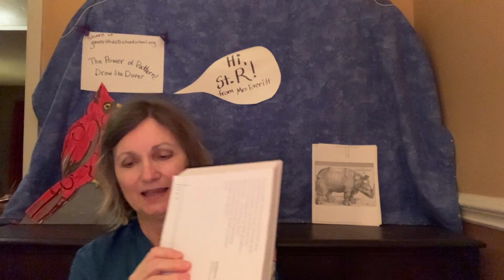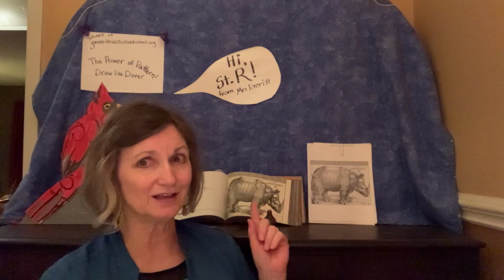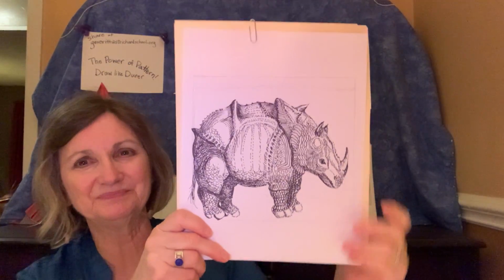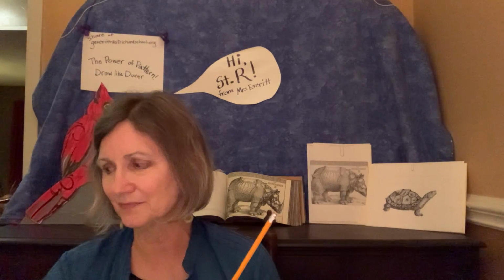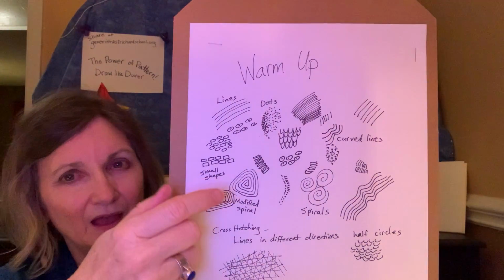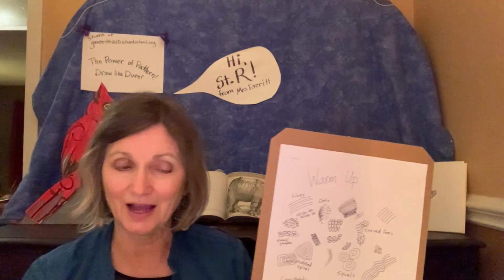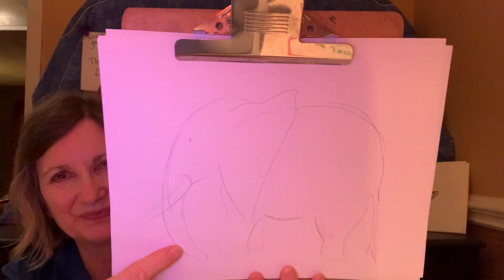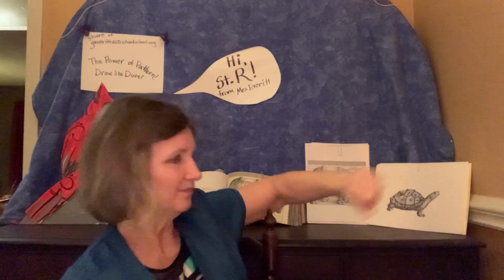ART - Mrs. Everitt (April 26 - May 2)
The Power of Pattern -- 4th-6th graders